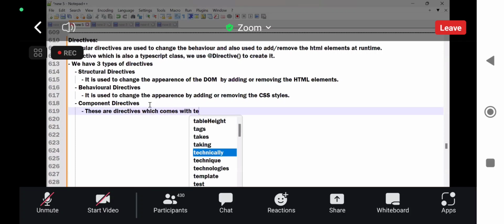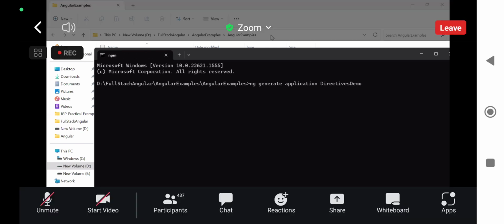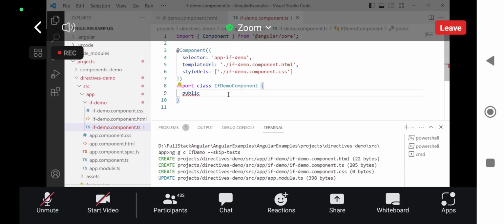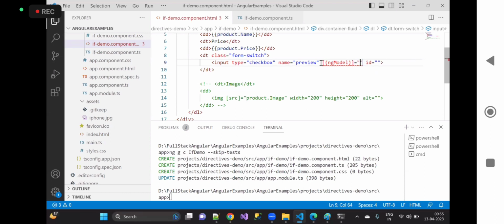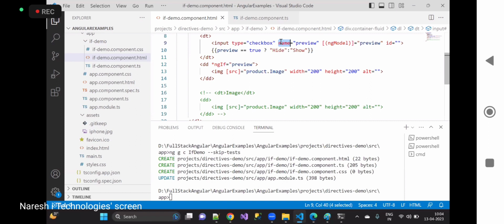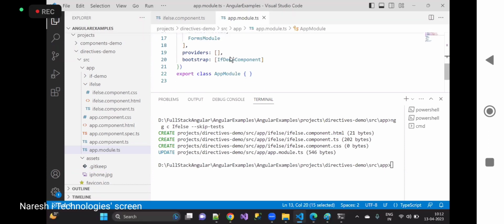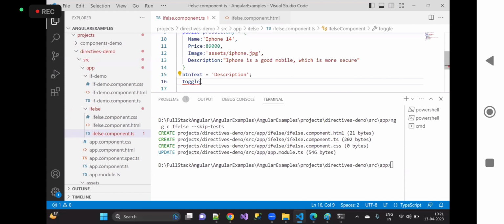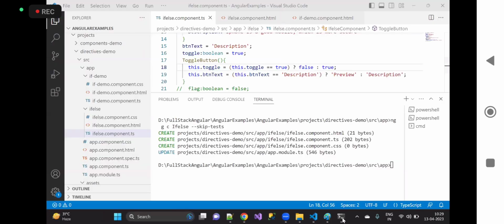13 April 2023(2)